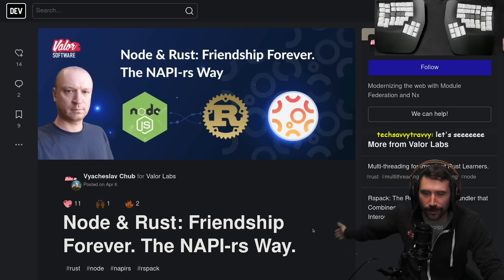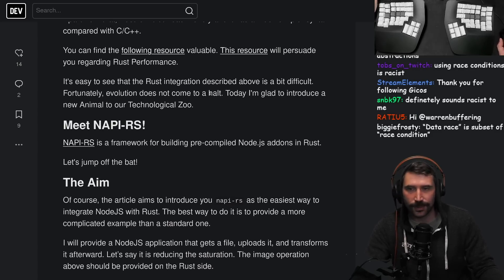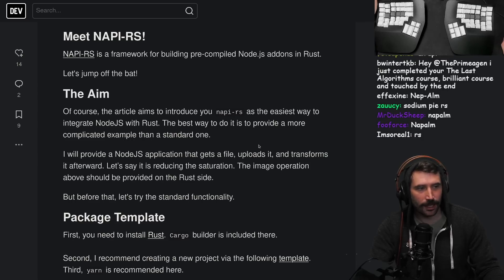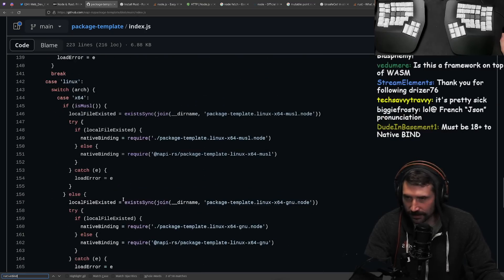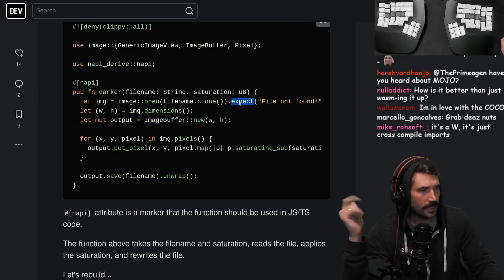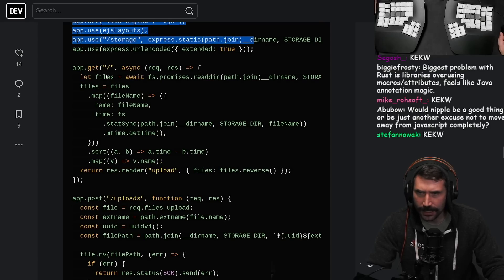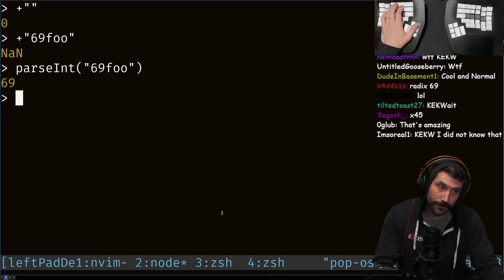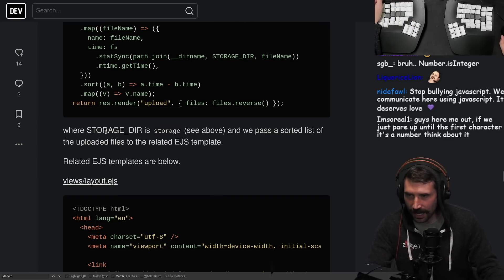Node and Rust | Friendship Forever | Prime Reacts